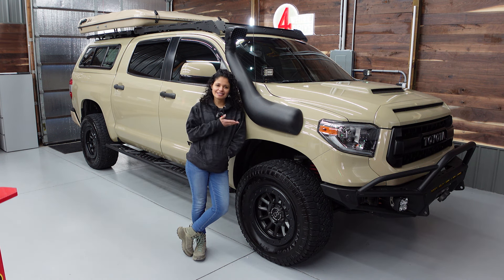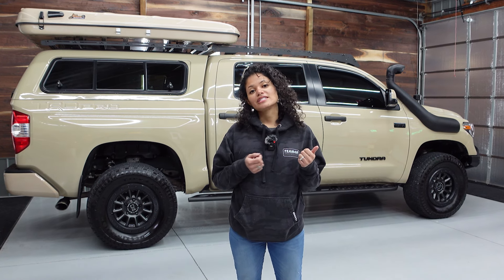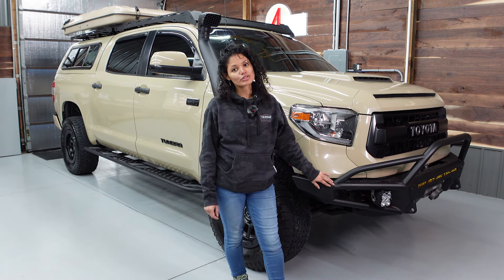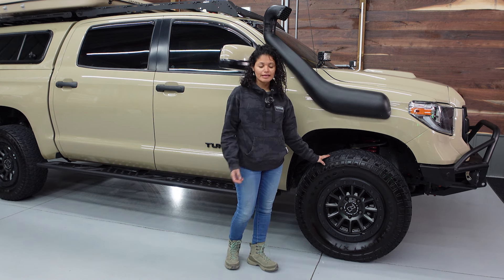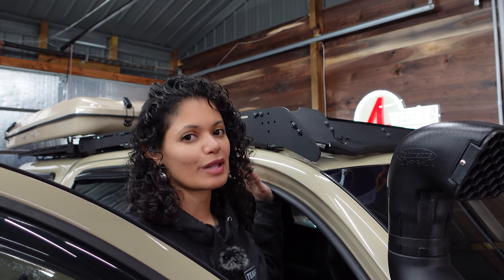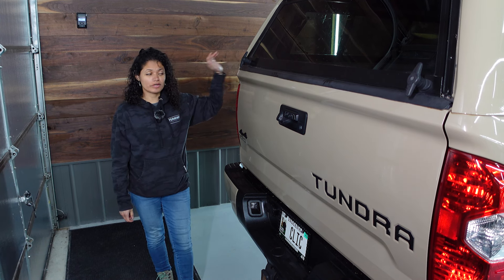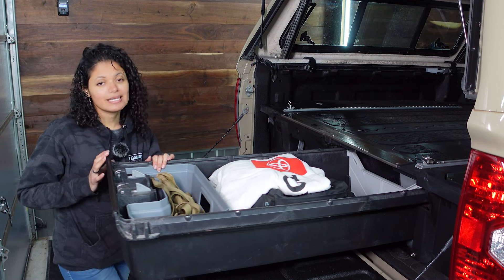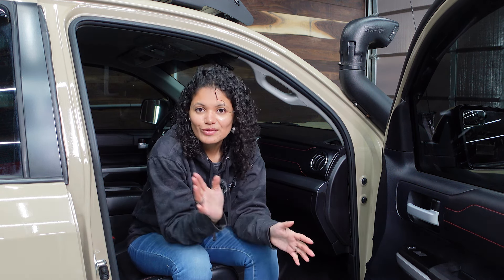Clean Overland Tundra Build | Purpose Built Tundra Walkaround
This our 2016 Tundra. You can call it an overland build but its really just a multipurpose work horse for us. We shoot content out of it, we travel, it serves us on the farm. Its just an all around great truck!